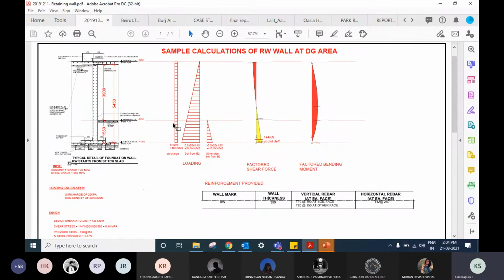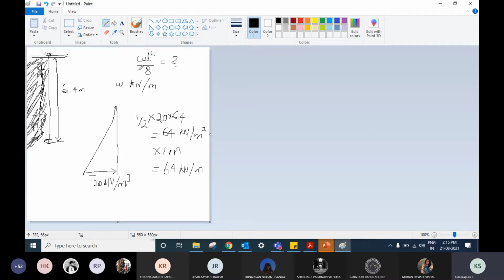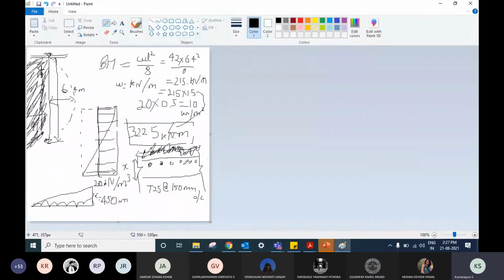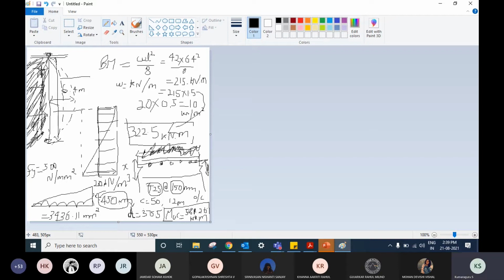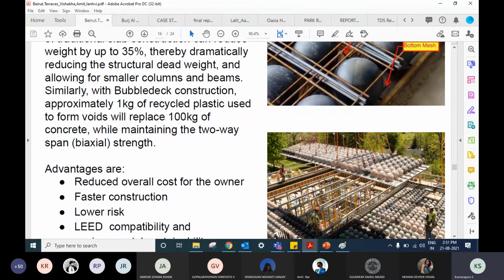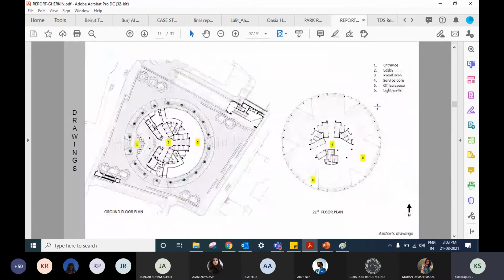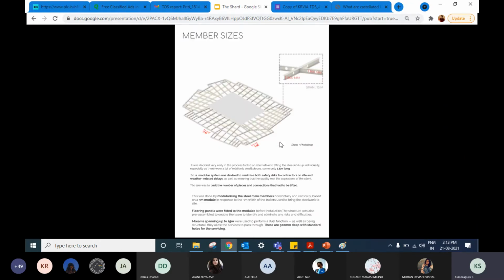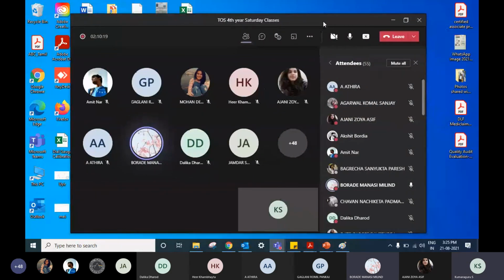Sem 7 Theory Design of Structures KumaraGuru 2021 08 21